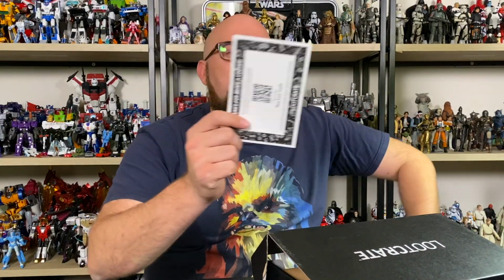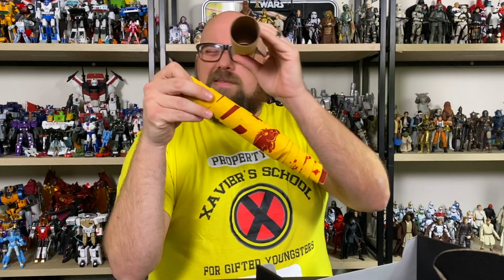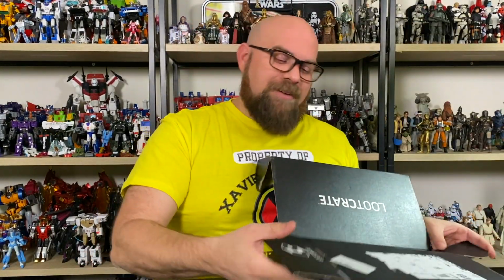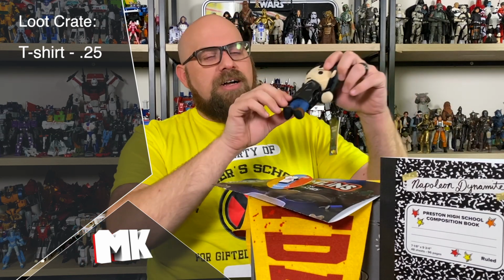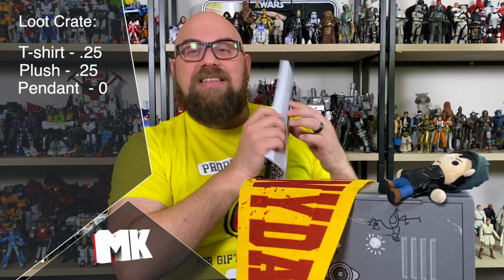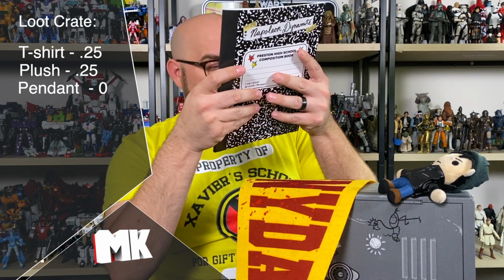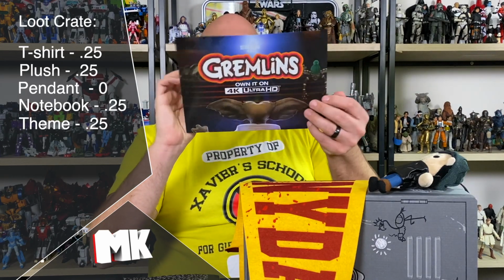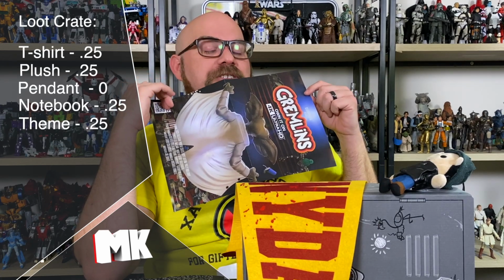Loot Crate September 2019 Schooled Unboxing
Well for some reason Loot Crate decided August wasn't worth remembering and skipped from July straight to September. I really hope we get Augusts' Loot Crate because it looked really good. In the mean time.. there's this.